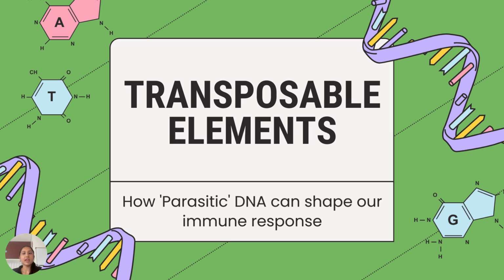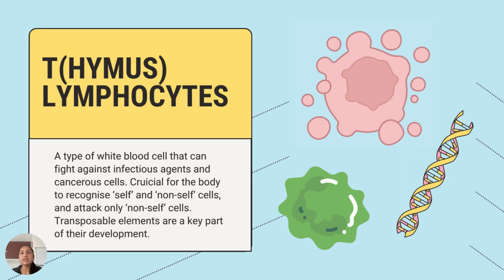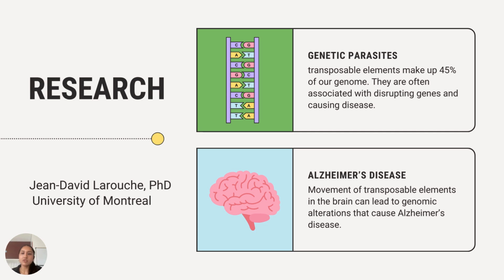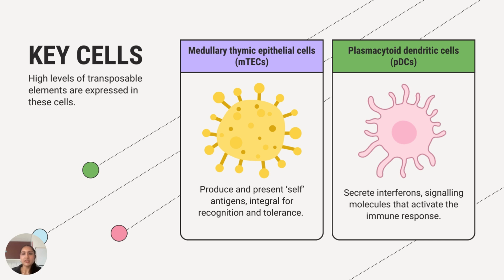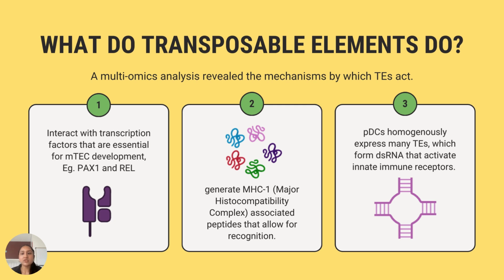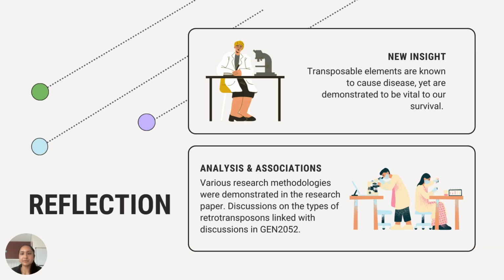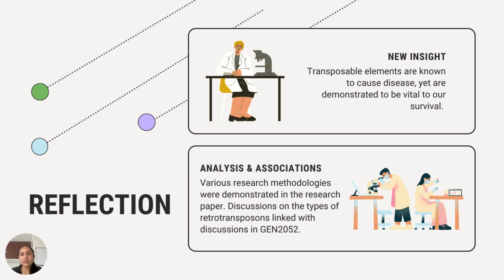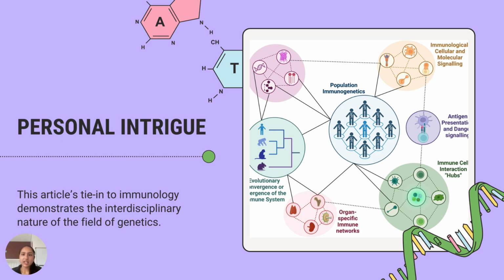Transposable Elements GEN2052 eFolio